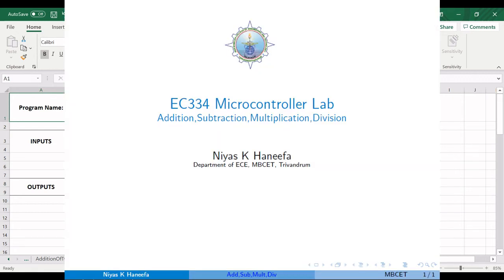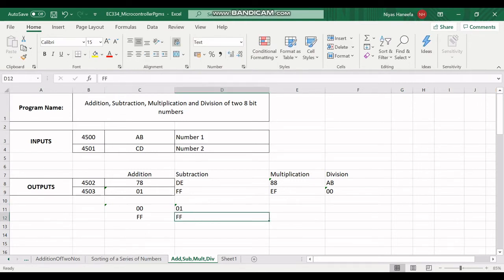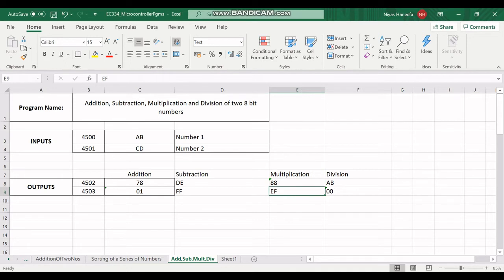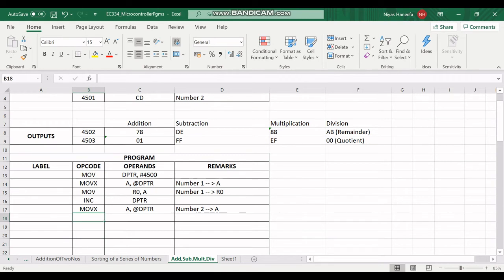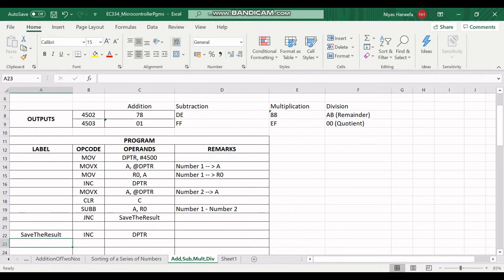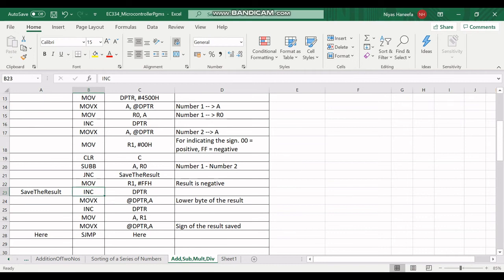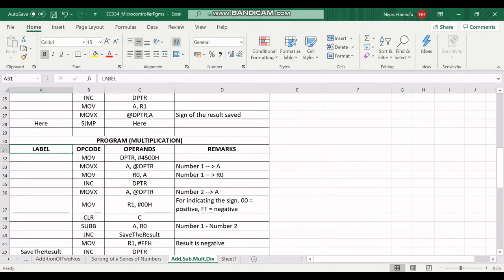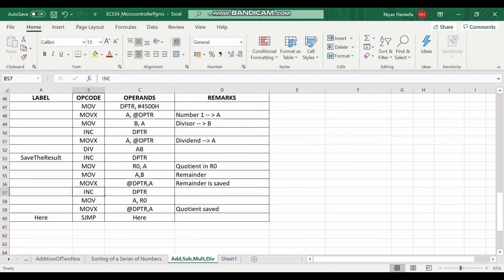Program 4 - Addition, Subtraction, Multiplication and Division of 8 bit numbers in Ride